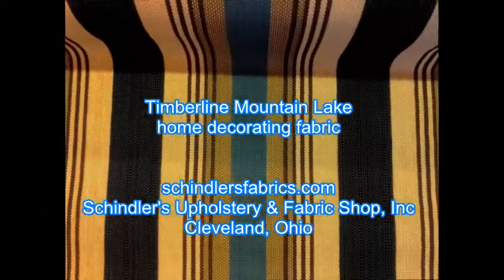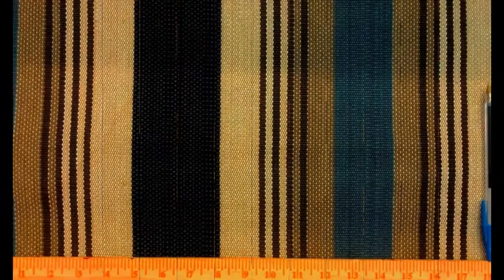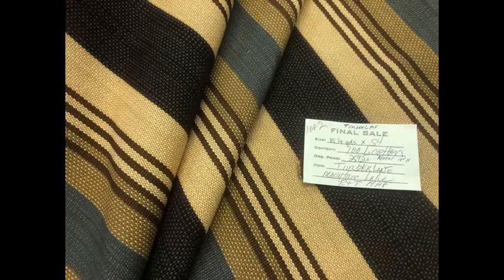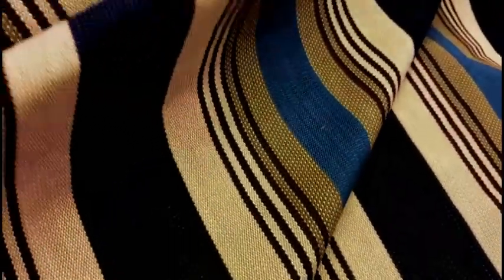Pattern Timberline color Mountain Lake home decor fabric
heavy woven up the roll stripe fabric by Heritage House, Roth & Tompkins

suitable for home decorating applications, including draperies, valances, curtains, toss pillows, bed skirts, duvet covers, and slipcovers

Browns, tan, teal and dirty blue

repeat 13 1/2"H 54"W

100% cotton

price by the yard, limited quantity